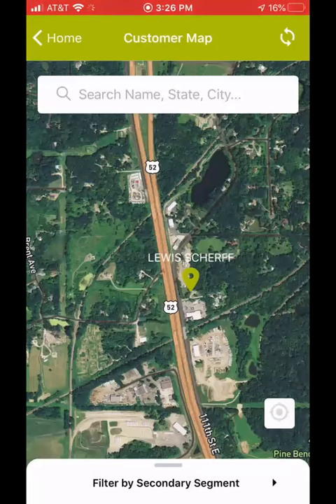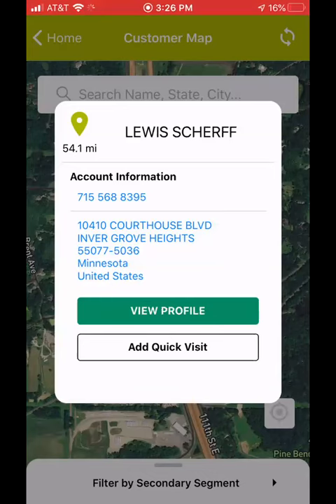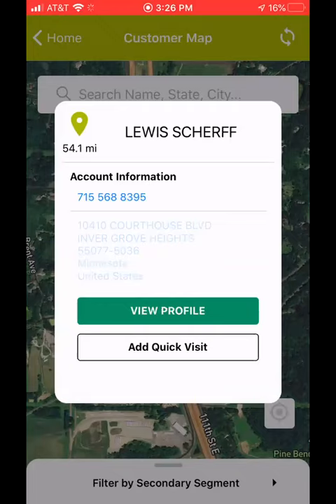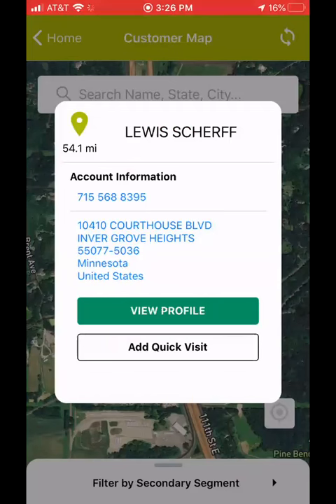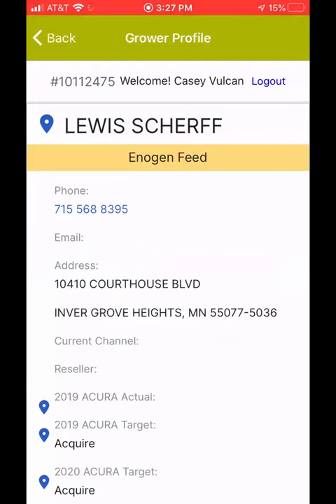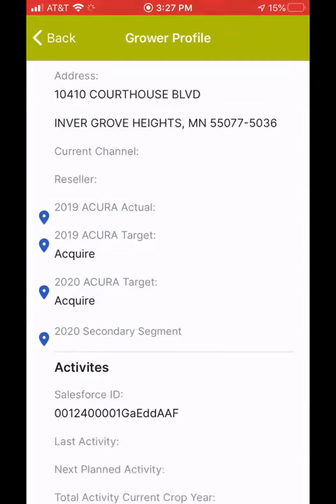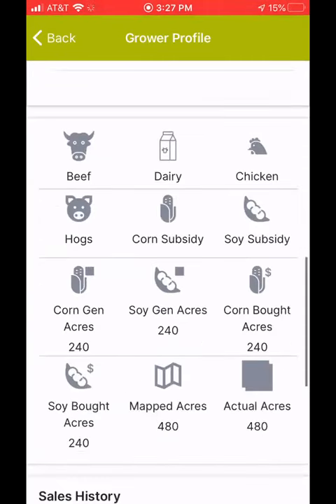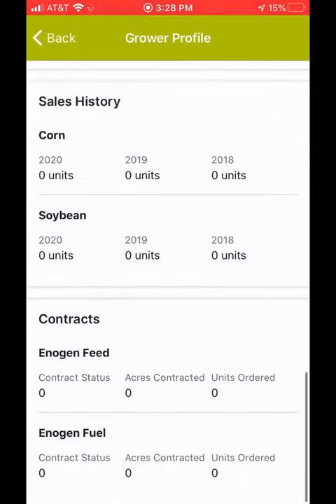ACURA App - View Grower Profile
This video shows you how to view a grower profile in the Grower 360 view from the ACURA App.